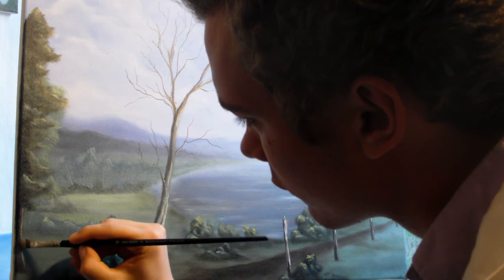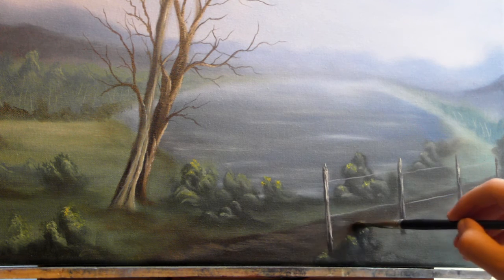Landscape oil painting tutorial - Trees by the lake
Hey! In this painting do I paint another oil painting, today it's a landscape. This is a lesson so I paint and explain what I do and why. So please lean back and enjoy some music, commentary and some good art!